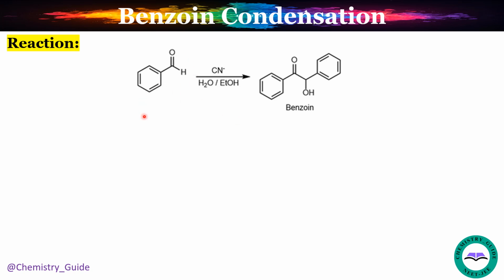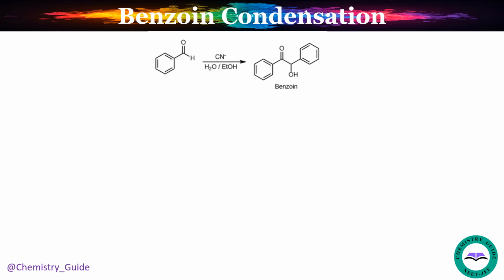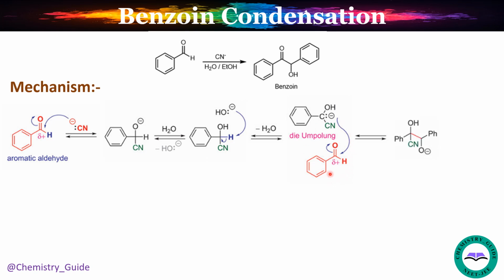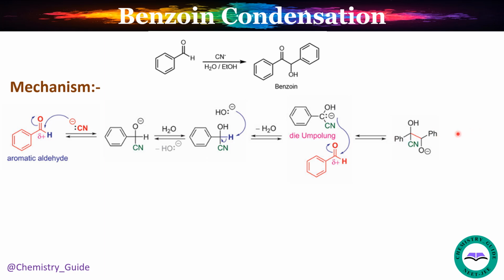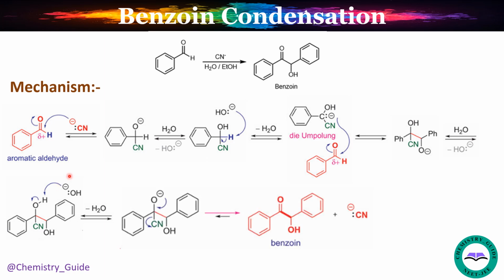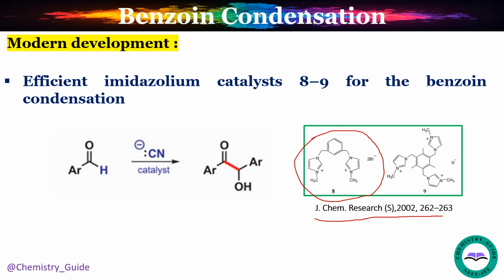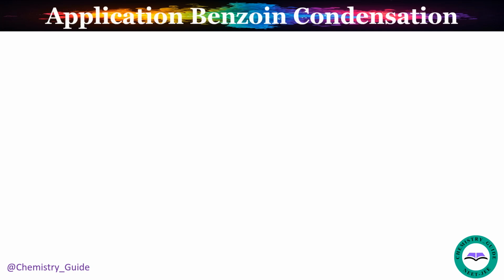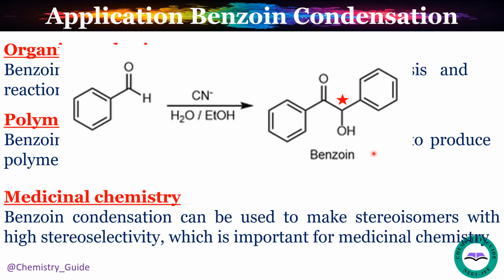Benzoin Condensation Reaction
In organic chemistry, the benzoin addition is an addition reaction involving two aldehydes (−CH=O). The reaction generally occurs between aromatic aldehydes or glyoxals (OCH=CHO), and results in formation of an acyloin (−C(O)CH(OH)−). In the classic example, benzaldehyde is converted to benzoin (PhCH(OH)C(O)Ph).
The benzoin condensation was first reported in 1832 by Justus von Liebig and Friedrich Wöhler during their research on bitter almond oil.[4] The catalytic version of the reaction involving cyanide was developed by Nikolay Zinin.